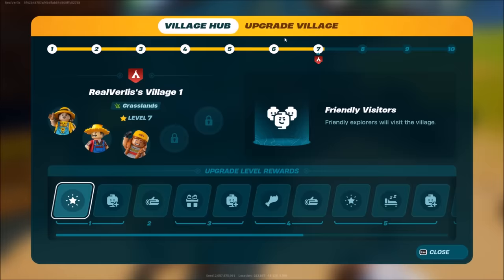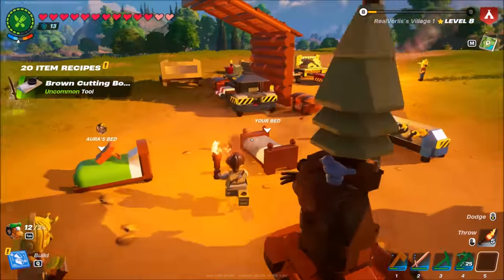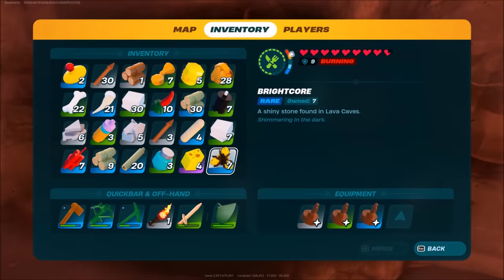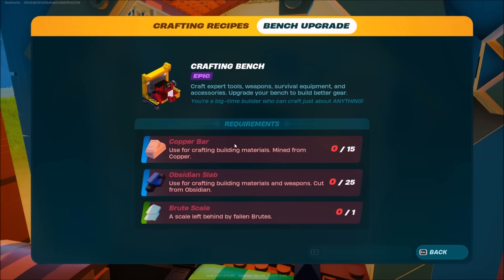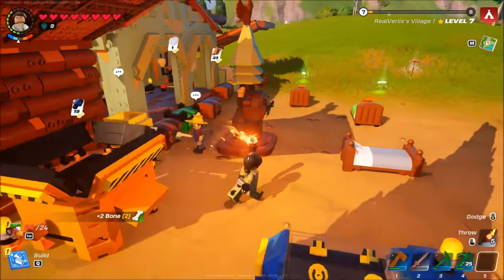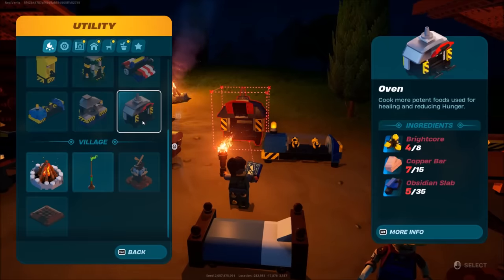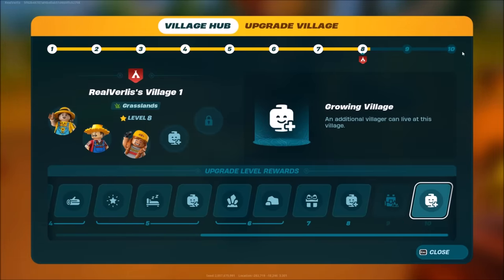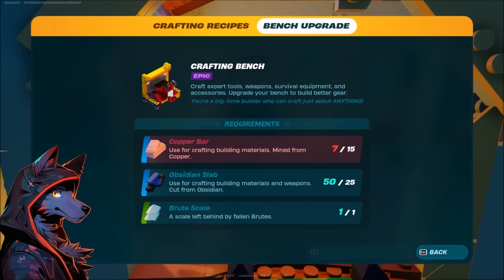ADVANCED LEGO FORTNITE GUIDE! How To Get Copper And Obsidian In Lego Fortnite!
ADVANCED LEGO FORTNITE GUIDE! How To Get Obsidian, Copper, Ruby, and Metal Smelter in Lego Fortnite! Part 3 of this LEGO Fortnite Walkthrough has more village upgrades and desert cave exploration. There's tons of resources to get in Lego Fortnite like Brute Scales, Brightcore, and Blast core to unlock more workstations and late game progression!

~ Lego Fortnite Walkthrough Part 3 ~
Lego Fortnite Copper Location / How To Get Copper Bar Lego Fortnite
Lego Fortnite Obsidian Location / Hot To Get Obsidian Slabs Lego Fortnite
Lego Fortnite Metal Smelter Guide / How To Get Metal Smelter Lego Fortnite
Lego Fortnite Brute Scale Location / Lego Fortnite Brightcore Location / Lego Fortnite Blast core Location
Lego Fortnite Crafting Guide / Lego Fortnite Tips and Tricks / Lego Fortnite Beginner Guide / Lego Fortnite Walkthrough / Best Lego Fortnite Tips